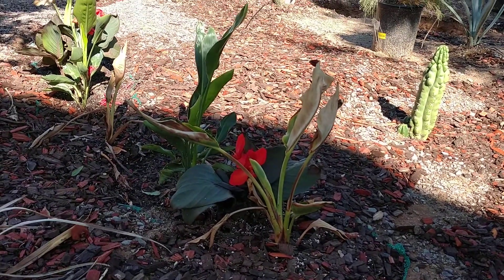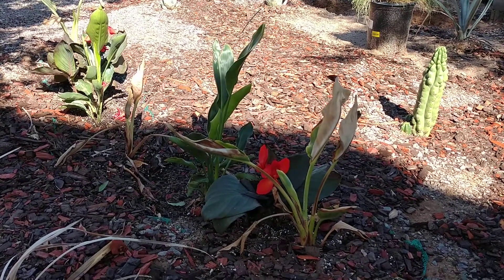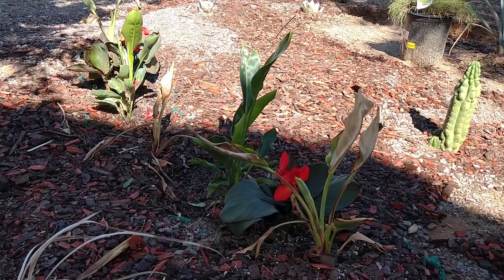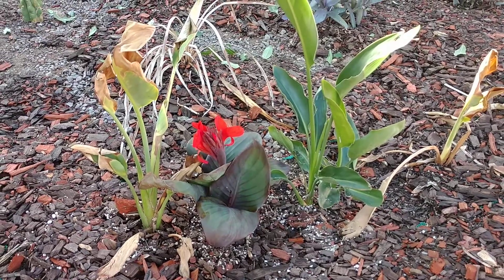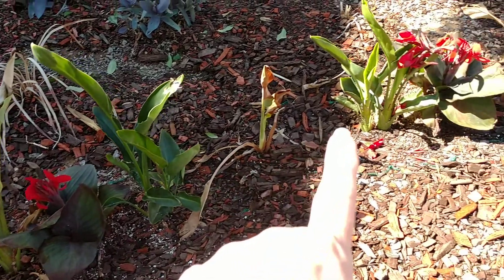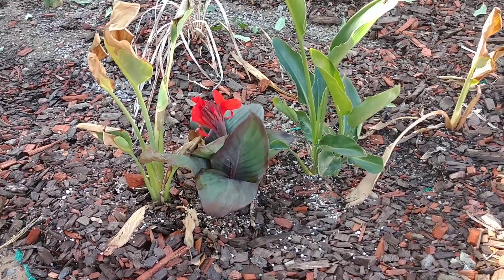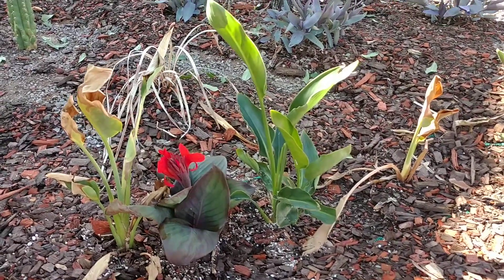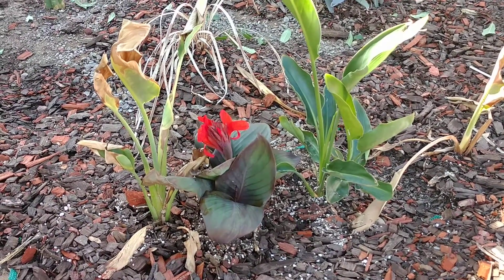Front Yard Food Crops in the Ginger Family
HOAs tend to frown on having food crops grown in front yards, but I have found a sneaky solution to that in members of the Ginger family.

Strelitzia Regina (the tropical Bird of Paradise) is often permitted by HOAs as a landscape plant.  While some online sources say that it is mildly toxic to cats and dogs but not at all to humans, others say that parts of the plants have been used as medicine.

I do not intend to eat my birds, but I do plan to interplant them with ginger and turmeric.  Since they are in the same plant family and have similar looking leaves, no one (but you - wink, wink) will know that I am using the Birds of Paradise to hide spices!

I do trust the information I found about Cannas being edible, so I plan to eat them at such time as they are ready to be harvested - and I will make a video about that when the time comes.

DO NOT MISTAKE MY WORDS FOR AUTHORITATIVE ADVICE ABOUT WHICH PLANTS ARE EDIBLE.  Please look for yourself, to whichever sources of expertise you trust, when deciding which plants to grow and eat.